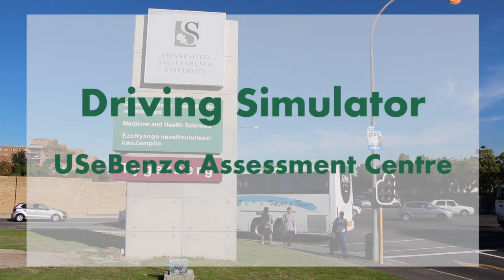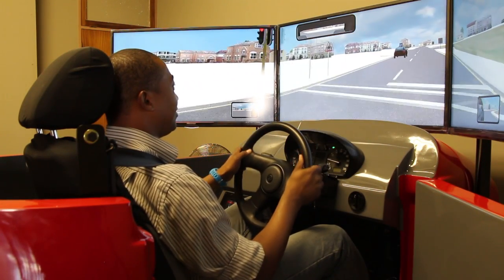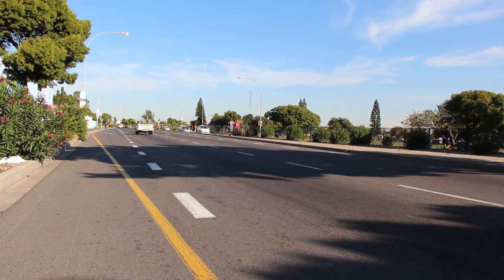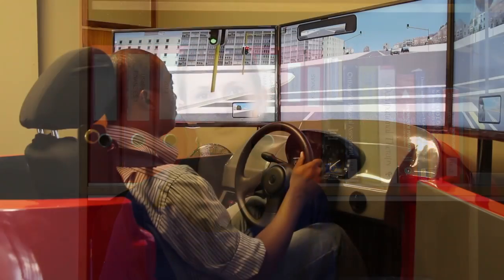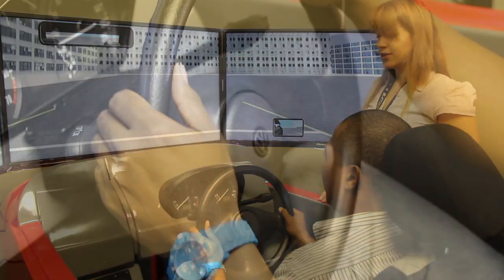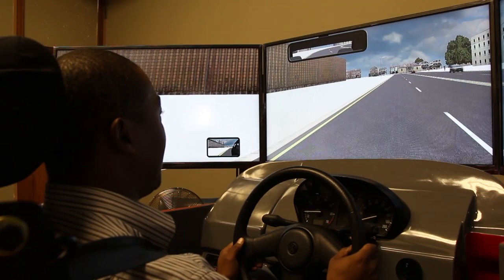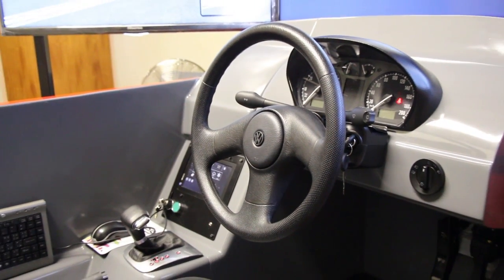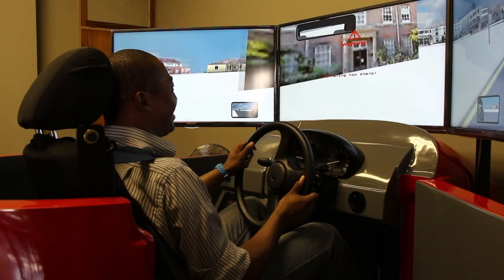Driving Simulator at Stellenbosch University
The Driving Simulator at the USeBenzA Assessment Centre at Stellenbosch University's Division of Occupational Therapy is used to train or assess driving ability and performance.